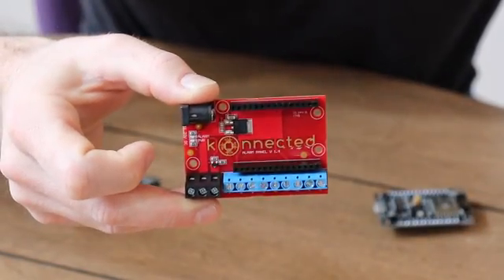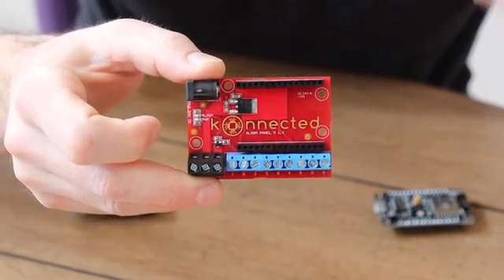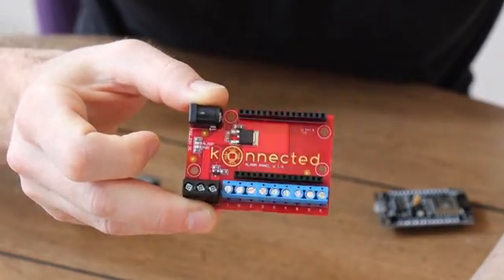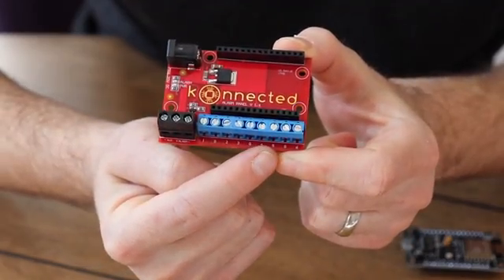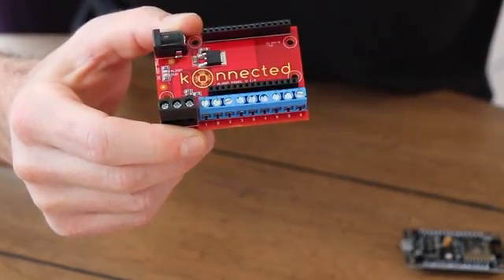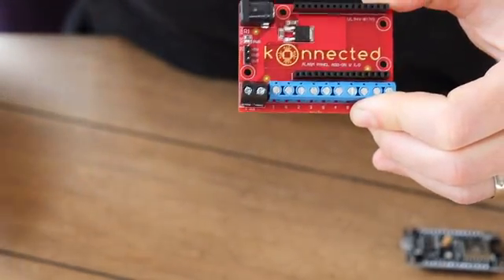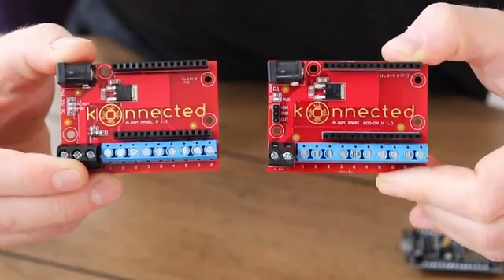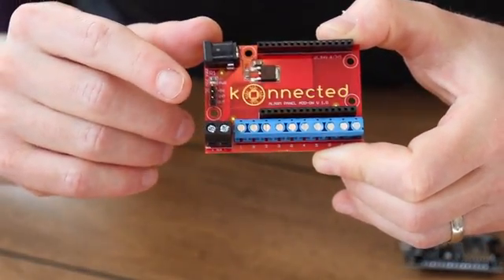Konnected Alarm Panel update and demo of the latest production samples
I just received new samples from the production design Konnected Alarm Panel board and Alarm Panel Add-on board. In this video:

1. Highlight the hardware features of the board
2. Demonstrate how to connect a siren, strobe or LED light strips
3. Show how to connect a piezo buzzer for a door-open beep

Seco-larm Red Security Strobe Light
LED Light strips

Konnected is an integration for SmartThings and (coming soon) Home Assistant
SmartThings users need a SmartThings hub or
Home Assistant integration is coming soon, more info on Home Assistant